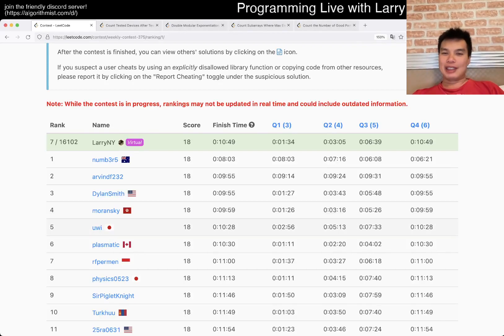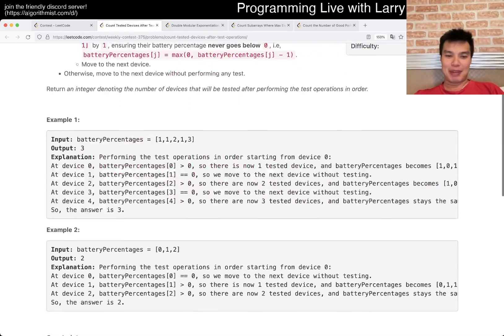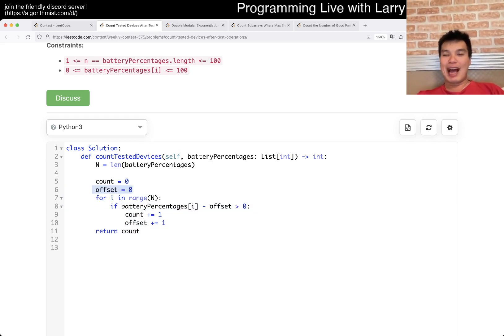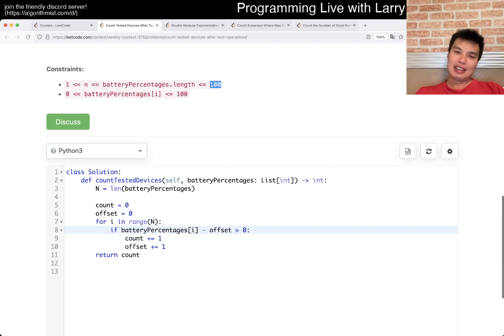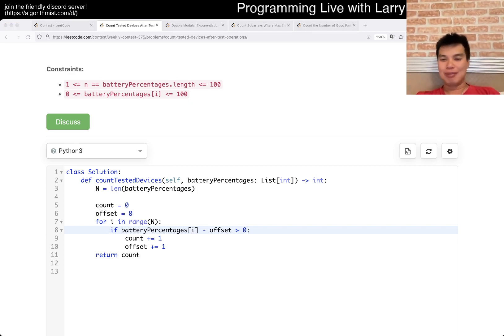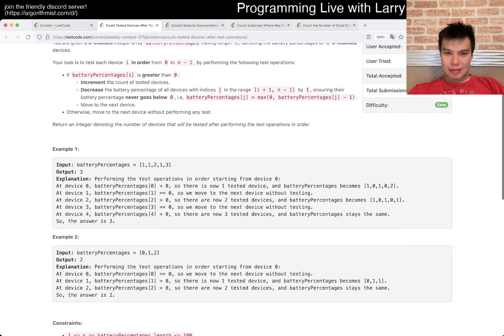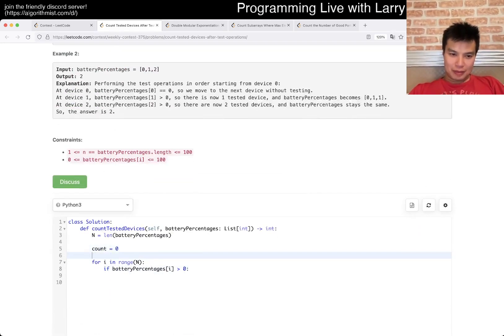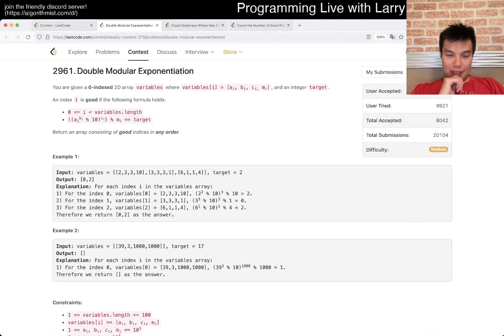2960. Count Tested Devices After Test Operations (Leetcode Easy)